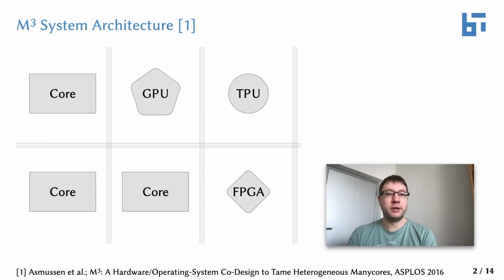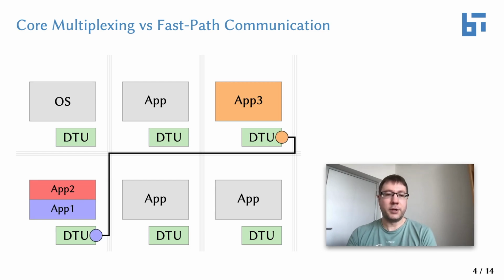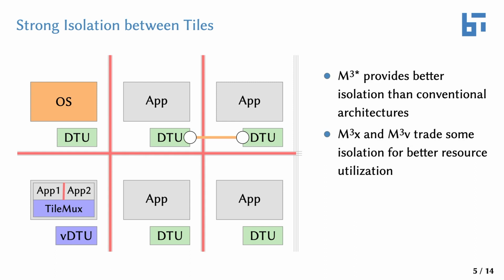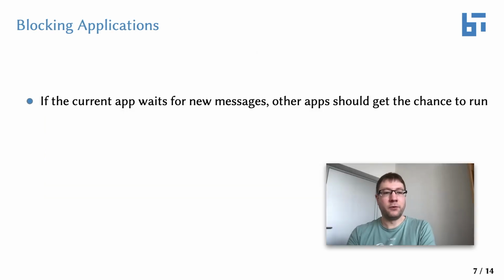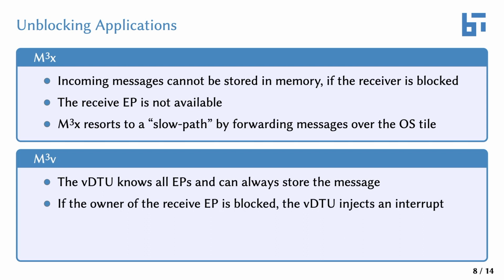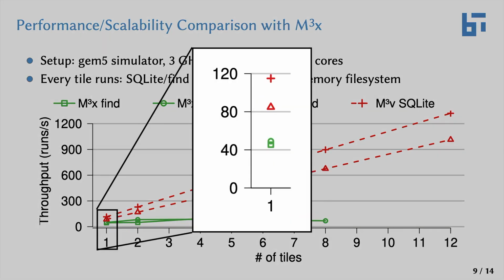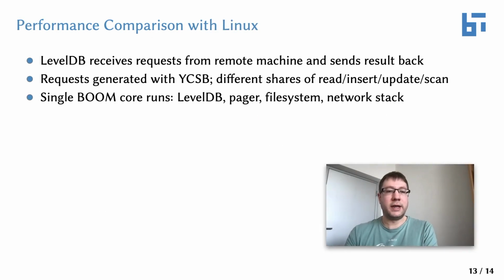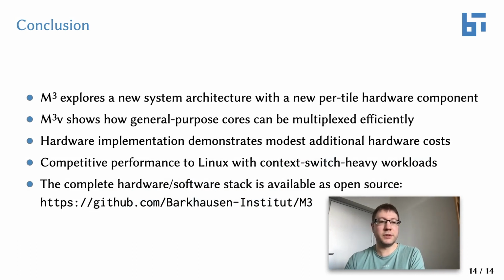ASPLOS'22 - Session 4B - Efficient and Scalable Core Multiplexing with M³v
Session 4B: Operating System
Session Chair: Baptiste Lepers, The University of Sydney

Title: Efficient and Scalable Core Multiplexing with M³v
Presented by: Nils Asmussen (Barkhausen Institut)
Authors: Nils Asmussen (Barkhausen Institut), Sebastian Haas (Barkhausen Institut), Carsten Weinhold (Barkhausen Institut), Till Miemietz (Barkhausen Institut), Michael Roitzsch (Barkhausen Institut)